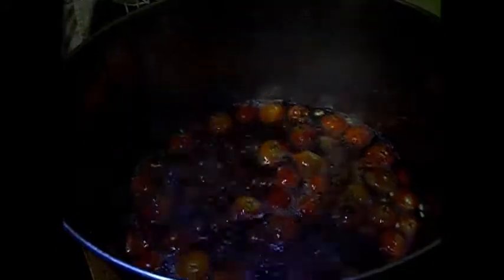Hedgerow Rosehip jam Making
Hedgerow  Rosehip Jam Marking